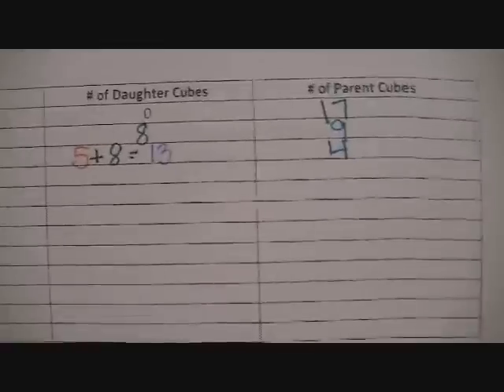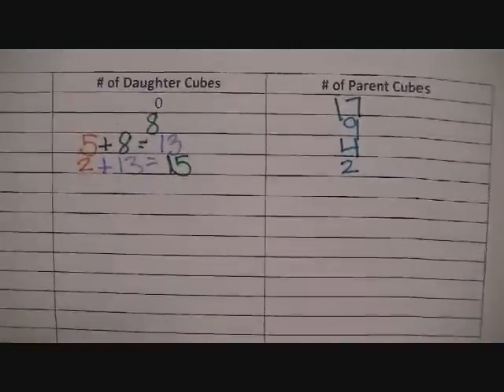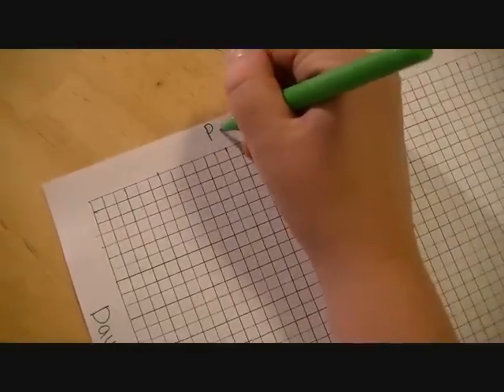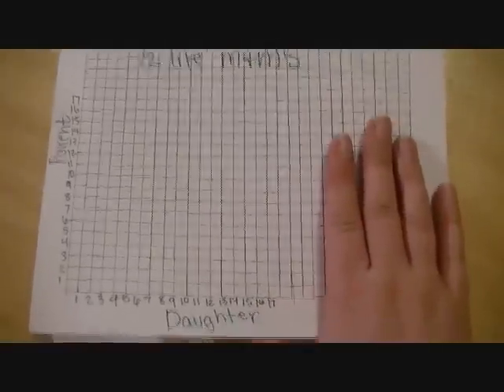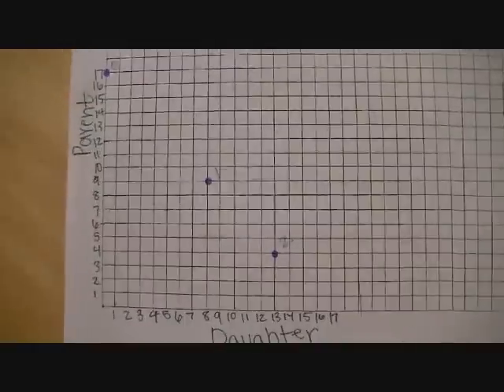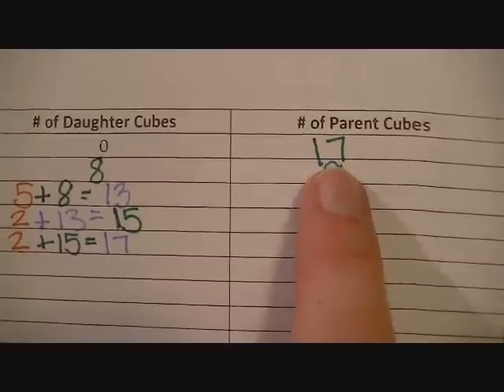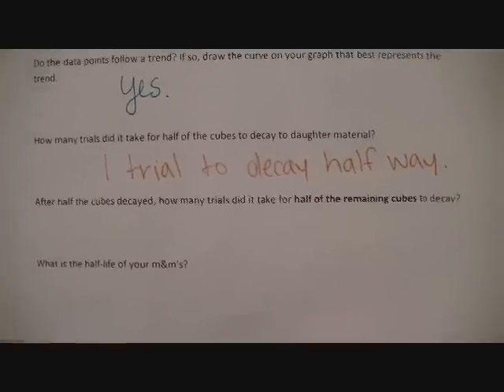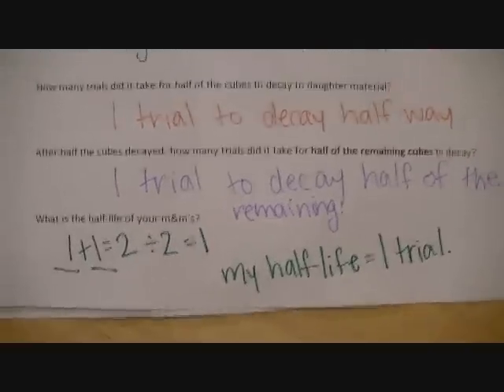Half-life activity with M&M's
In this video I am doing a Middle School lesson over Half-life. This activity demonstrates what a half-life is for the students, and it walks them through step-by-step